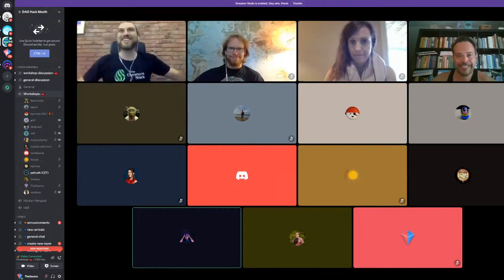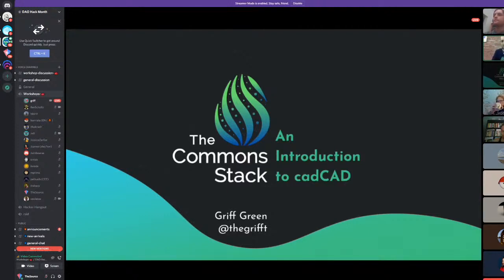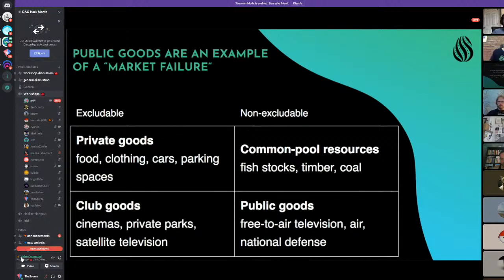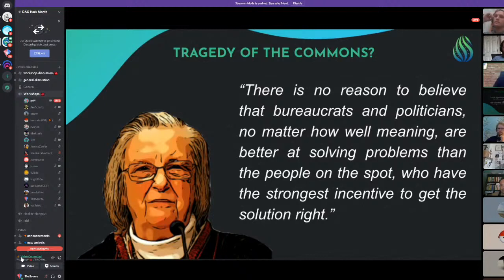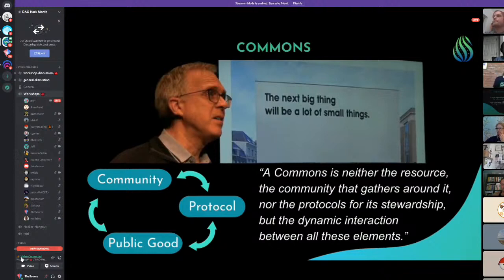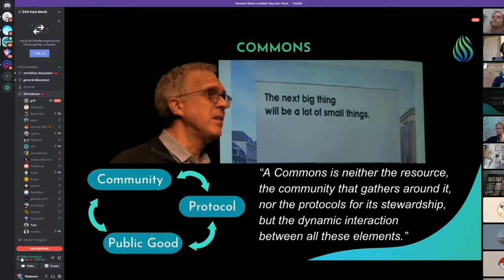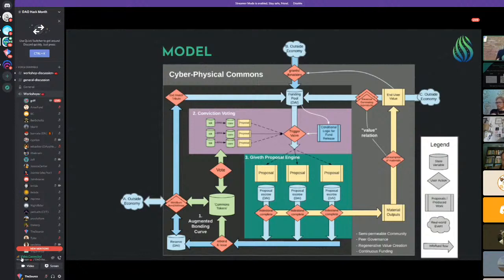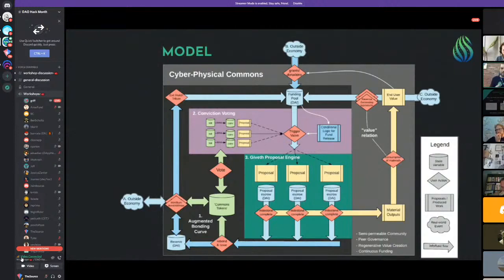Intro to cadCAD Workshop: Token Engineering and Robot & Marbles Tutorial Walk through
As part of DAO Hack Month, Griff Green, Co-Founder of Commons Stack.org / Giveth.io / DappNode / White Hat Group presents an introduction to token engineering and complex systems modeling. He walks us through the Robot & Marbles tutorial, designed as an introduction to illustrate systems modeling.